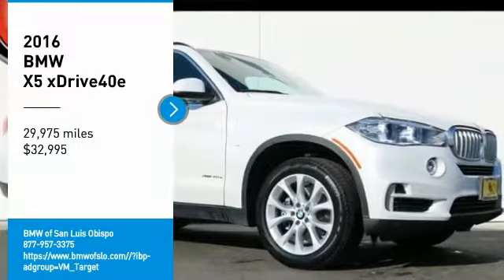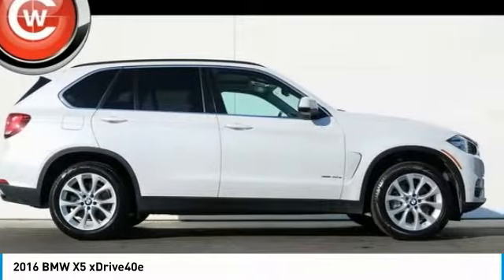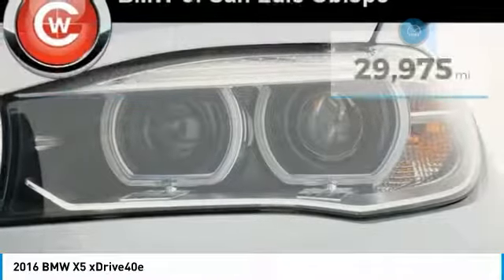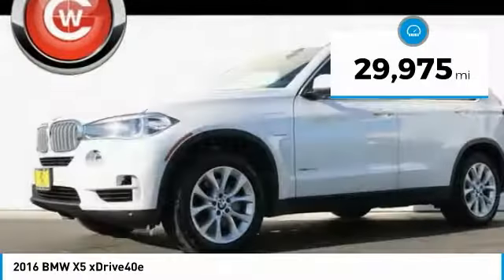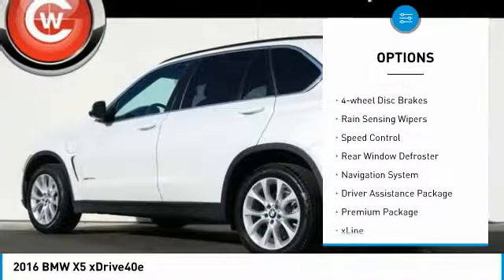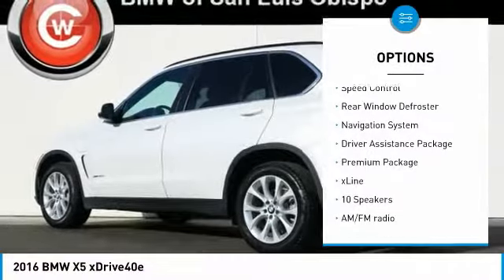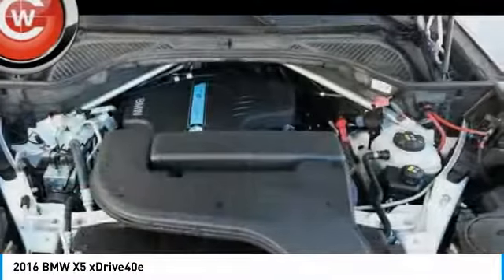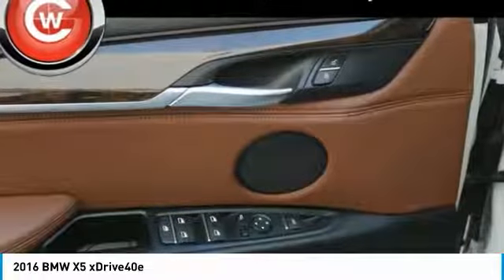2016 BMW X5 2016 BMW X5 xDrive40e FOR SALE in San Luis Obispo, CA U5830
Mineral 2016 BMW X5 xDrive40e AWD 8-Speed Automatic 2.0L I4 DOHC 2.0L I4 DOHC, Terra w/Dakota Leather Upholstery.   We Develop Outstanding Relationships Where Everybody Wins --- In developing our founding commitment ( The CardinaleWay ), we selected key words that are as meaningful to you as they are to our mission. One of those is relationship. With every introduction, we are looking, not for a single transaction, but to develop a relationship with our customers...not just a good relationship, but an outstanding relationship that will outlast your car. Another key element is that everybody wins. In a time when most people believe winners create losers, we endeavor to satisfy everybody involved. It means knowing our product well and our customer even better. It means listening and caring and understanding that people buy their second-most expensive item from people they trust. Recent Arrival! Odometer is 3359 miles below market average!   Reviews:     Electric-only driving mode; peppy hybrid powertrain; luxurious and comfortable interior. Source: Edmunds     Powerful and fuel-efficient engines; engaging handling; upscale interior; hatchback-style utility. Source: Edmunds     Long list of standard features; richly trimmed interior; seductive coupelike appearance. Source: Edmunds  Vehicle price and availability are subject to change without notice.